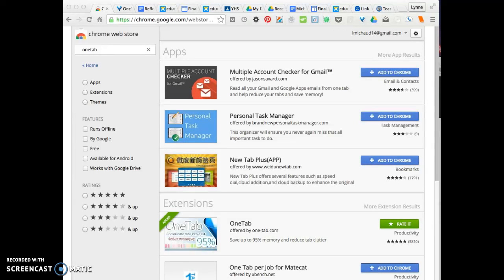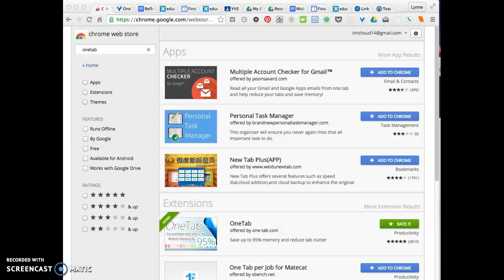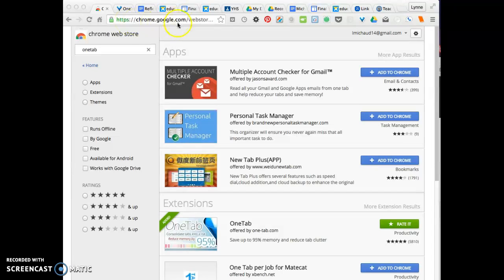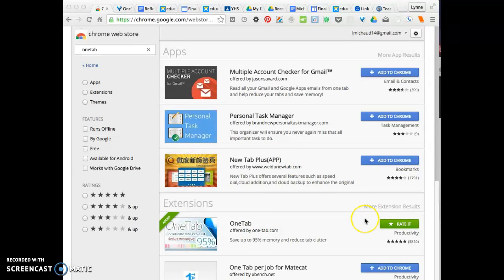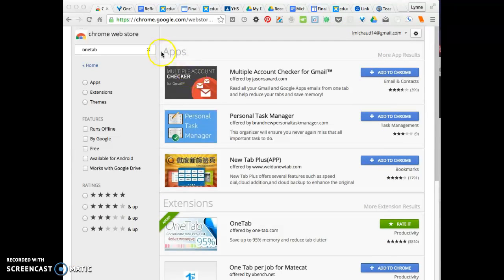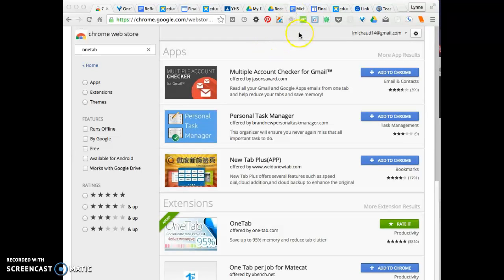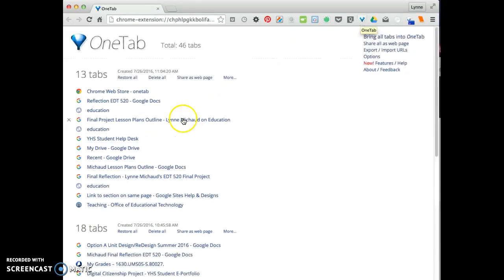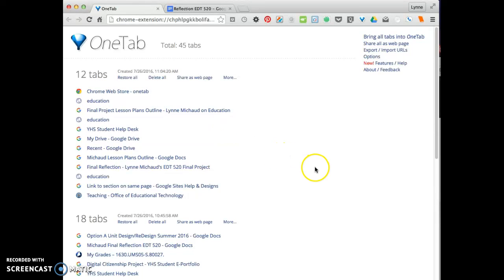Michaud OneTab Lesson